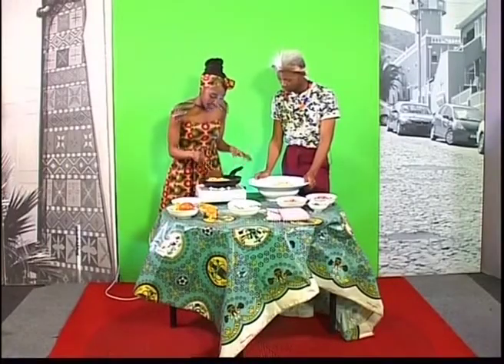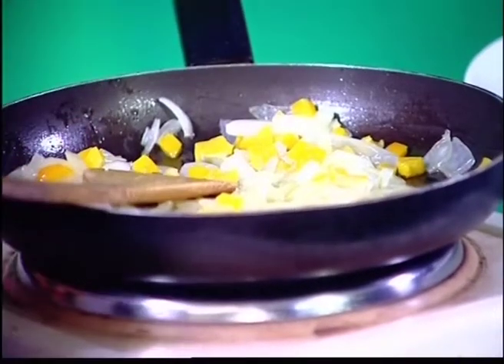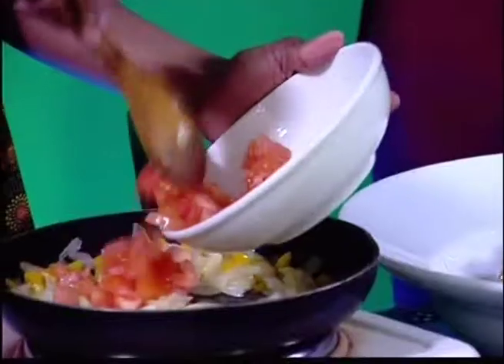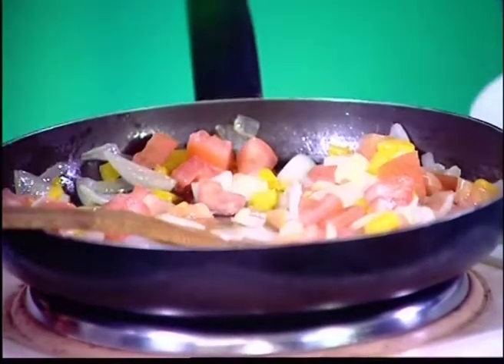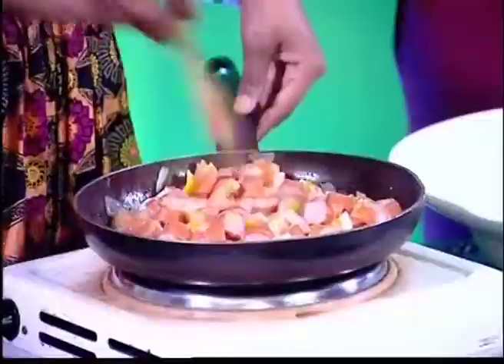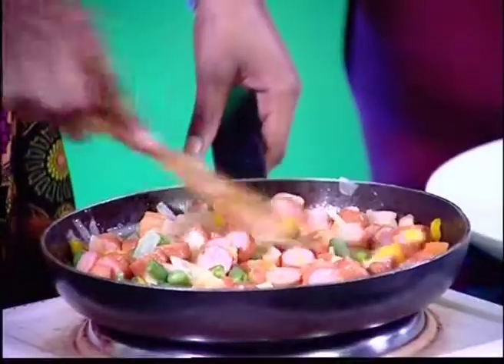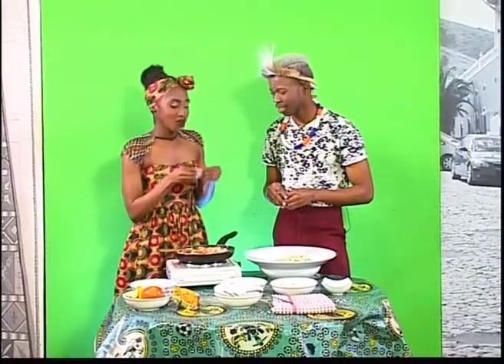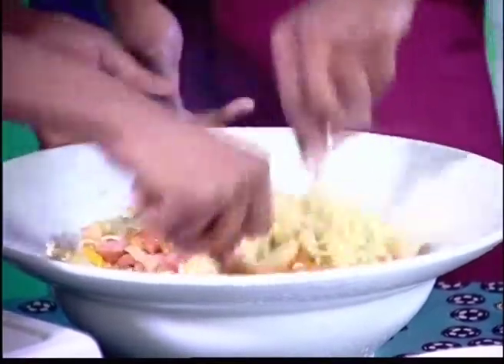A quick and easy meal with Ek Se on Cape Town TV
Nqobile and Sinalo prepare a traditional South African dish.